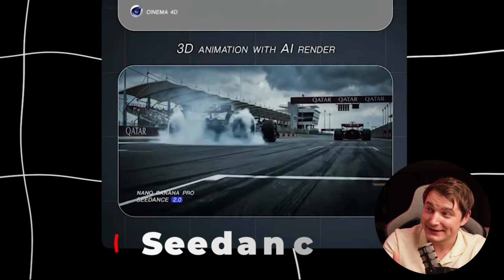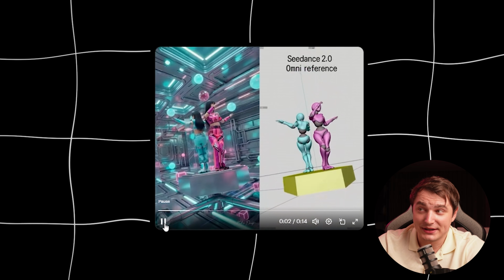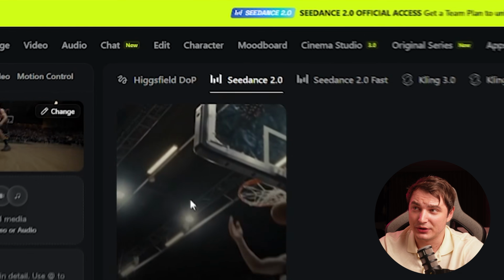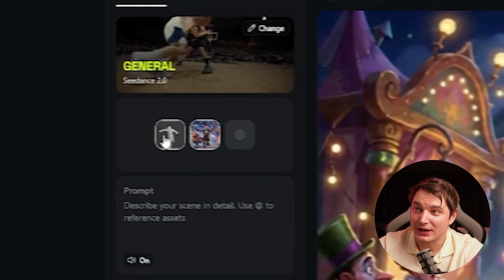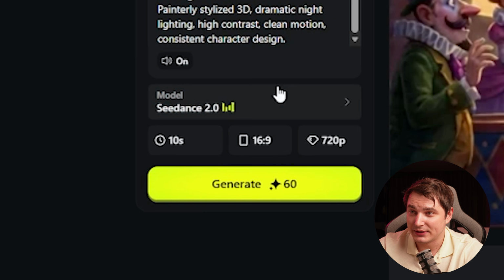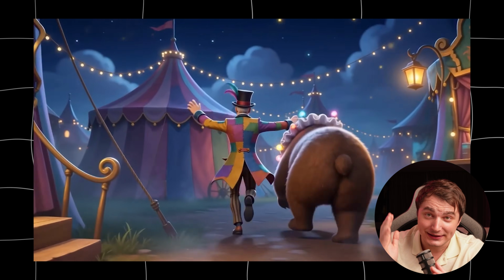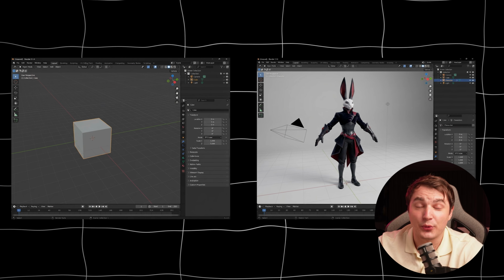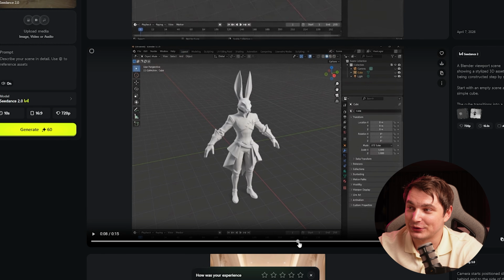Seedance 2.0 Might Change 3D Animation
What impressed me most about Seedance 2.0 is how well it works with 3D guidance.

Even a simple playblast can become a strong base for generating much more polished and dynamic shots. For me, this is where AI video starts becoming a genuinely useful tool for 3D production.

⏱️ Chapters
00:00 Intro
00:50 Testing Seedance 2.0
01:54 Why playblasts change everything
02:42 Blender & Mixamo setup
03:45 Bypassing IP restrictions
04:43 Seedance generation results
06:39 Advanced scene tests
08:08 Fixing complex generations

🙌 If you're looking for more ways to integrate AI into your workflow, check out 👈 for the latest tools and resources.